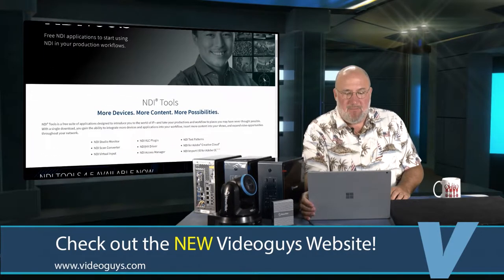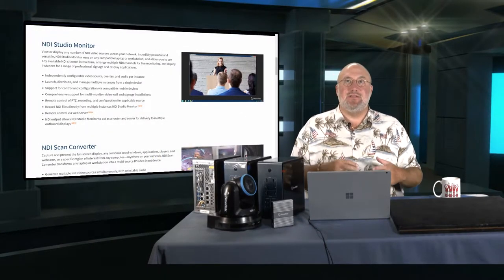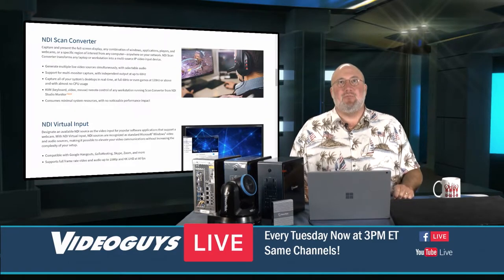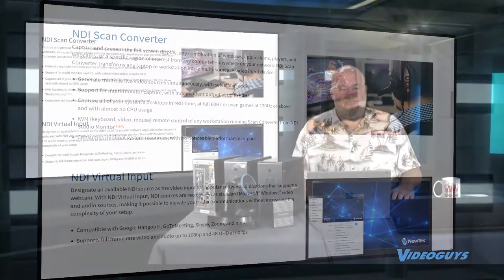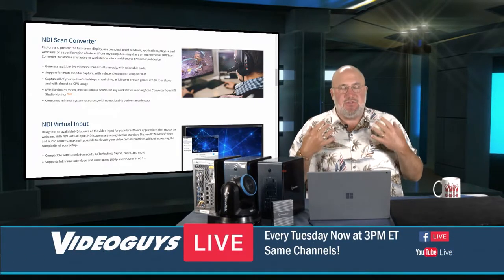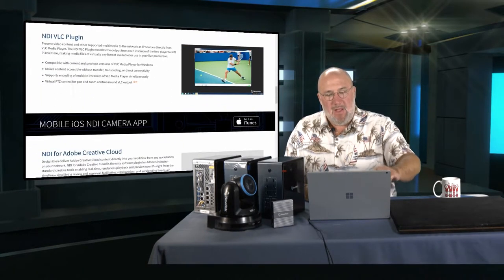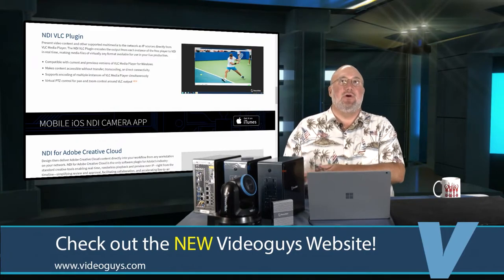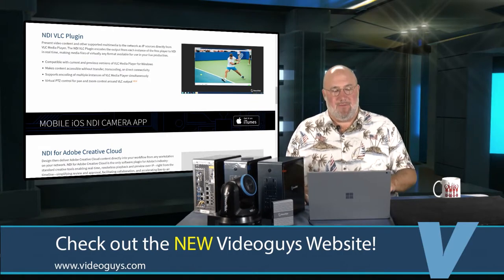NewTek NDI Tools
NDI Tools are free applications designed to introduce you to the world of IP—and take your productions and workflow to places you may have never thought possible.